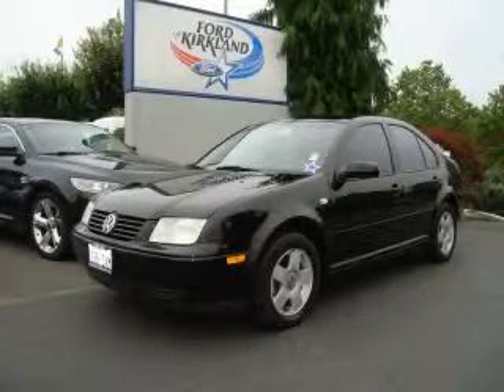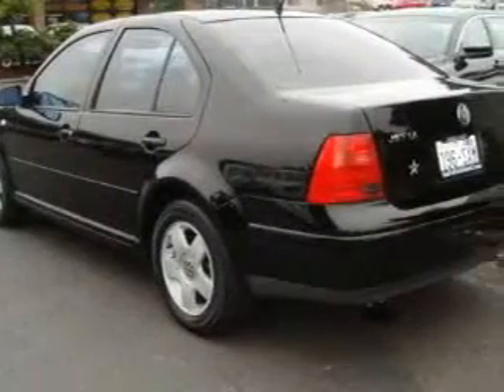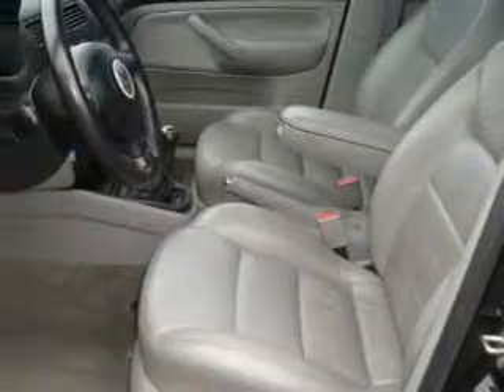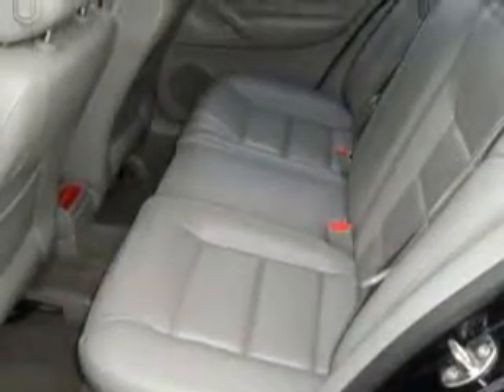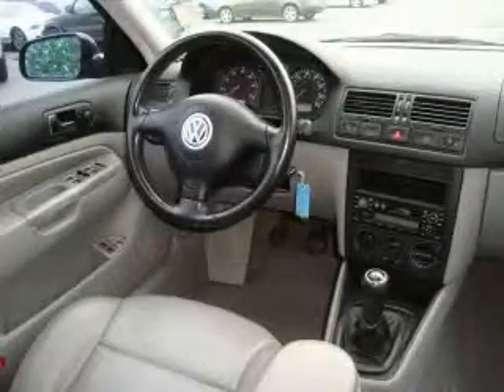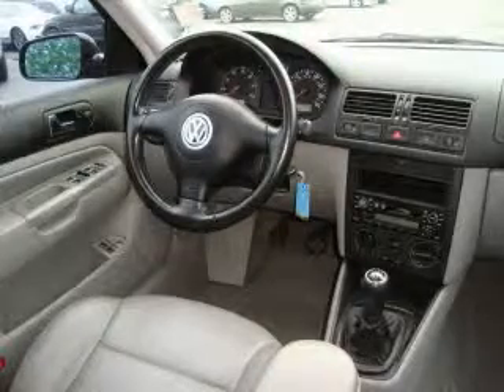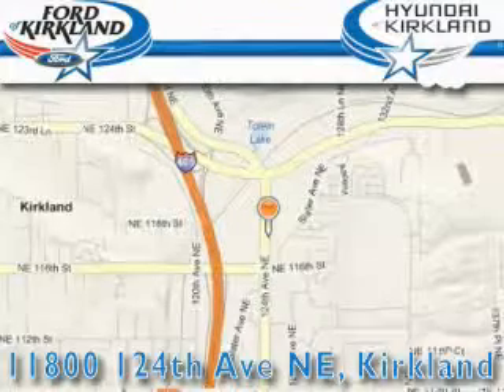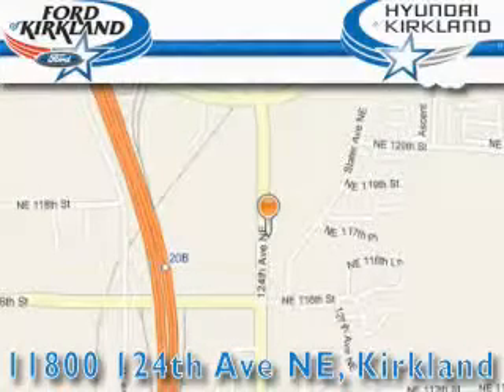2001 Volkswagen Jetta Kirkland WA 98034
Year: 2001
 Make: Volkswagen
 Model: Jetta
 Engine: 2.0L I4
 Trans.: 5 Spd Manual
 Exterior: Black
 Miles: 110,455
 Interior: Gray

 Preowned 2001 Volkswagen Jetta Kirkland WA